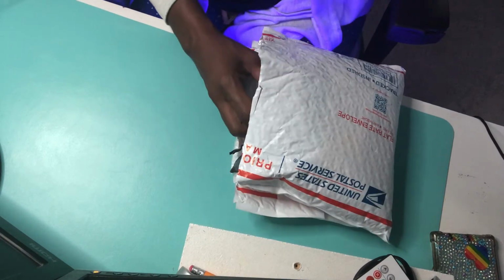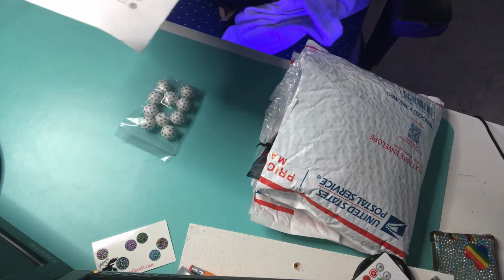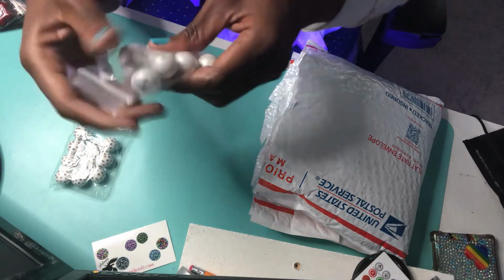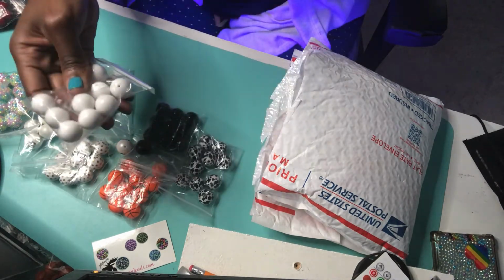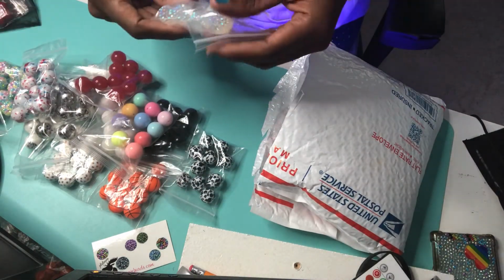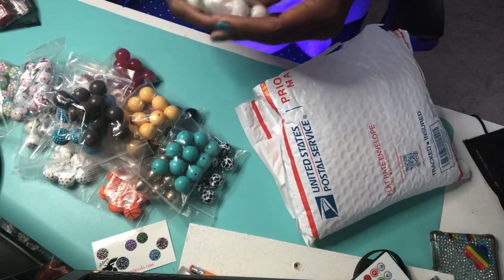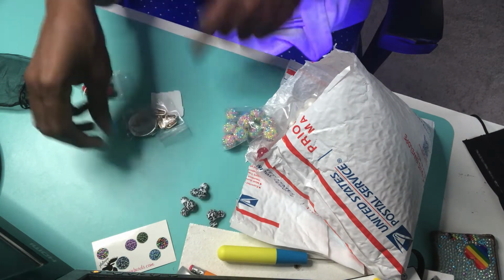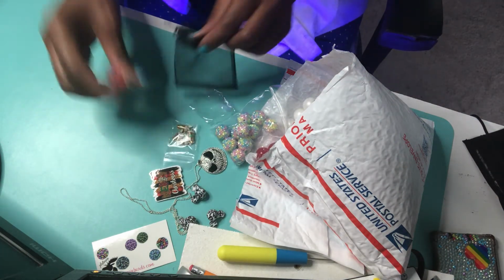Unpack With Me: An Order from Moose Beads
Hey everybody,
This will be a quick unboxing video of some cute beads I purchased from Moose Beads. I cannot wait to use these in crafts. They are so cute, get you some and have fun with them.

All the items I suggest, I have used and know how they work. Some are cost-effective and some are not. Please check out each link provided and see if you would like to use them. Thank you :).

Measurements for the lines:
Blue lines: 0.047 x 1.486 inches
Red line: 0.057 x 1.986
Circle: 0.111

Follow on Tik Tok: upatmidnightcustomdesigns